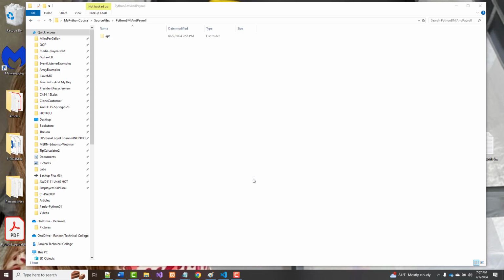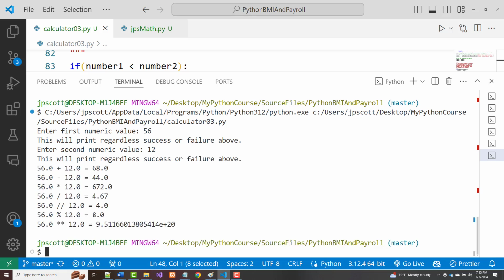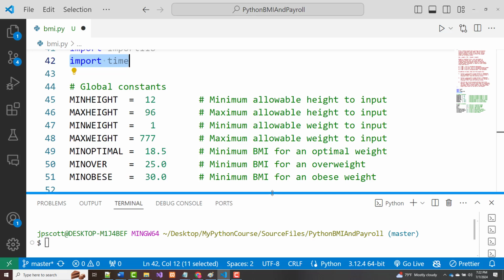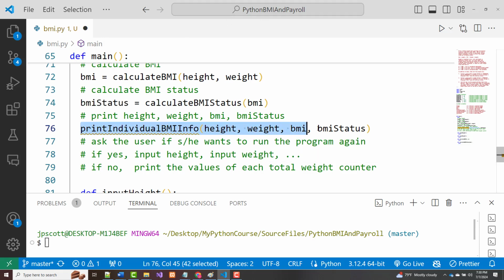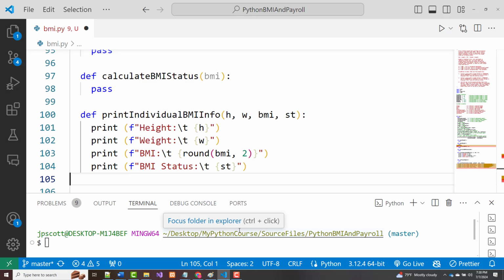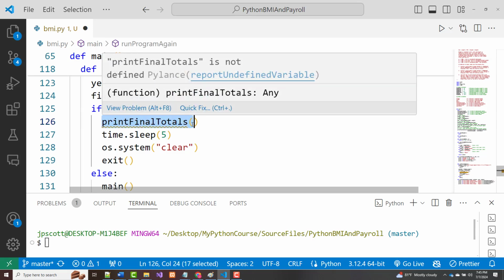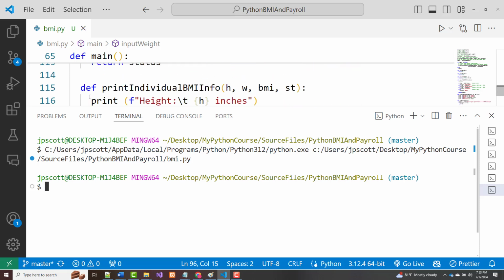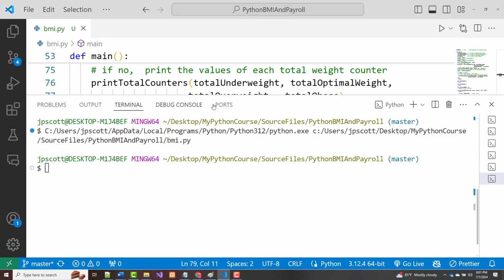Tenth Video in the Jeff Teaches (Python) Programming Series - BMI Version01 Part01